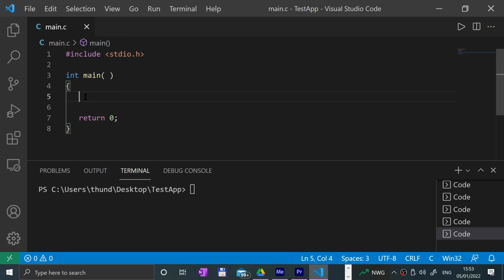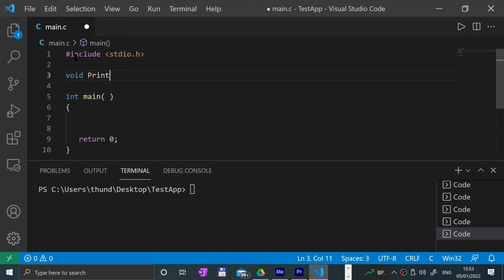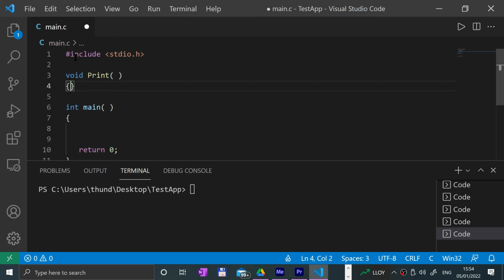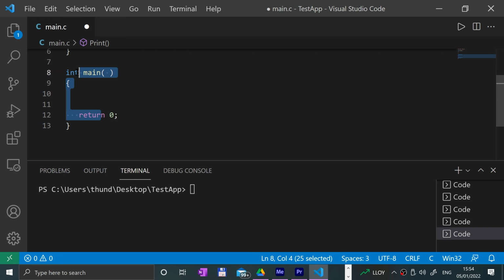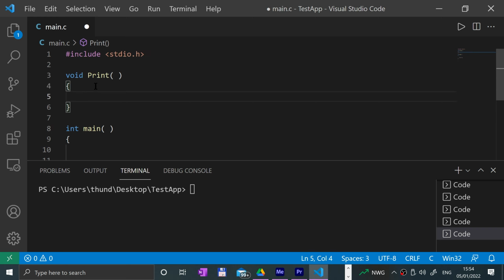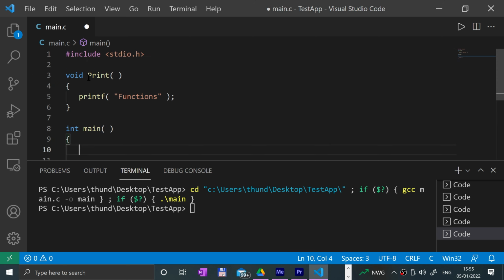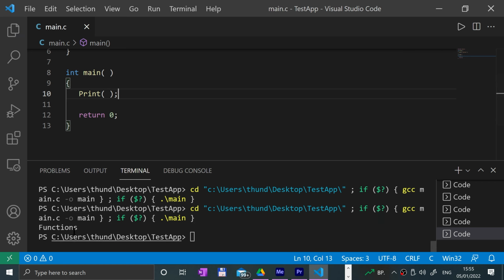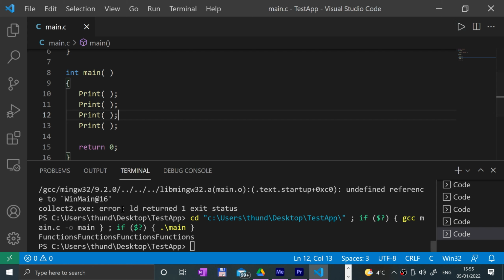Basic Function Structure - C Programming